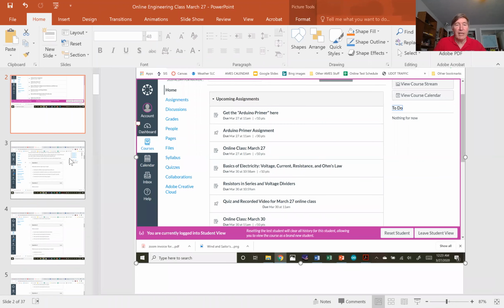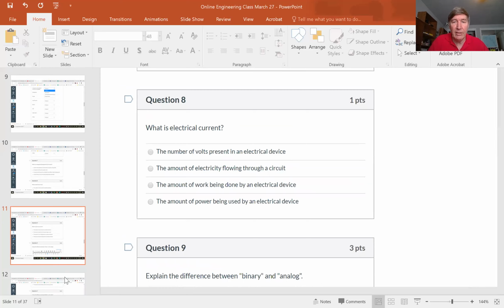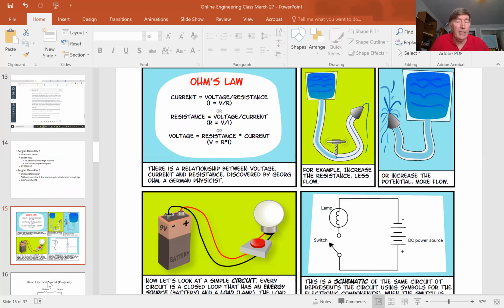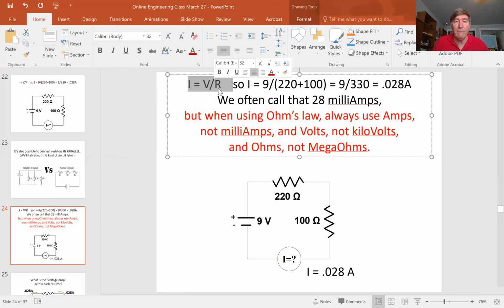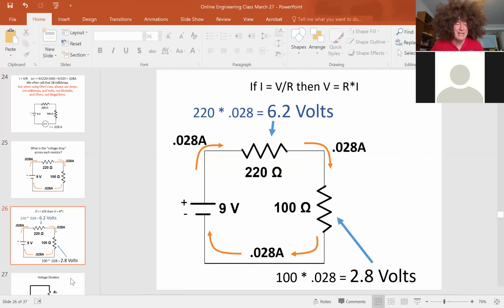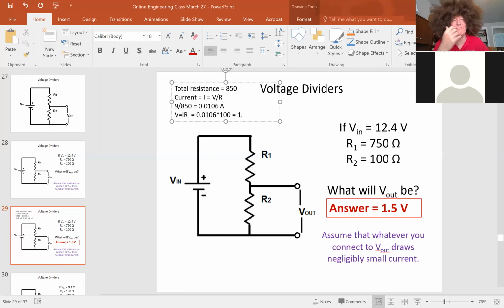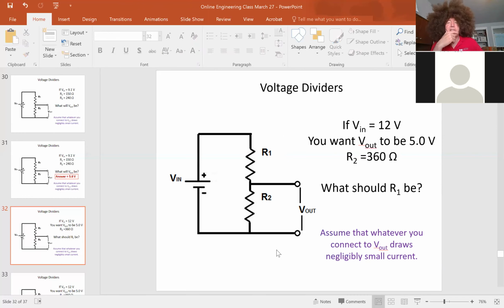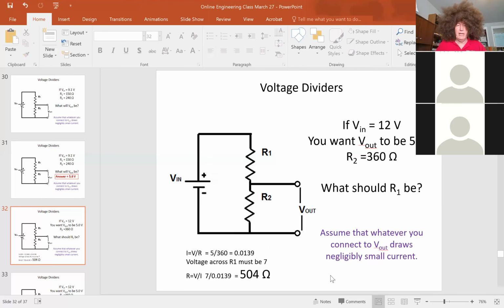Engineering Class March 27